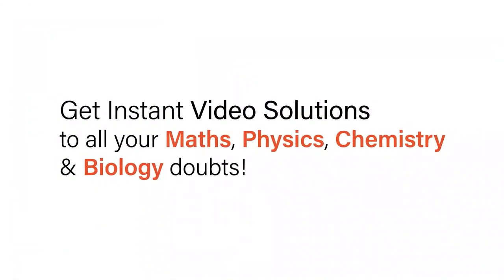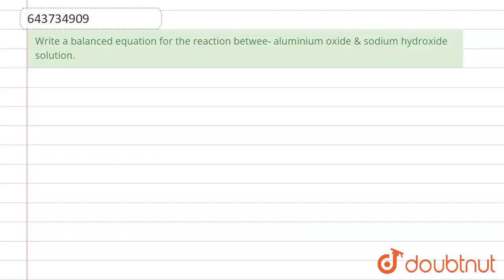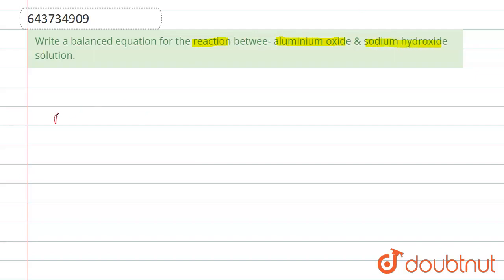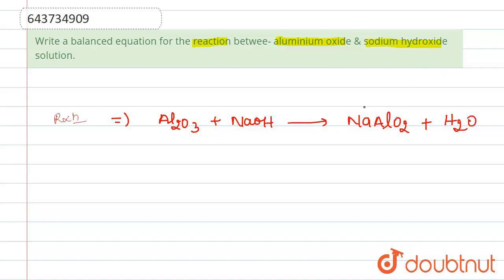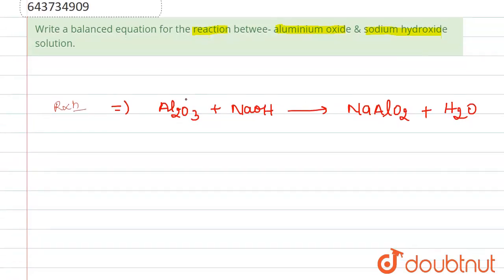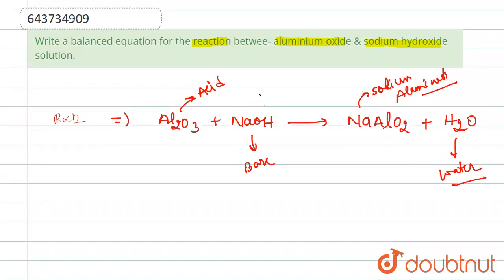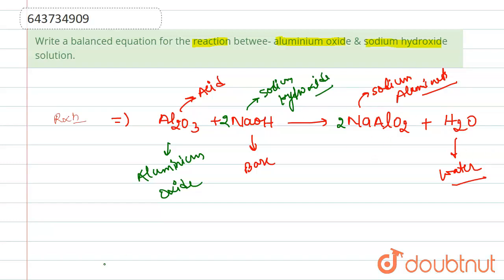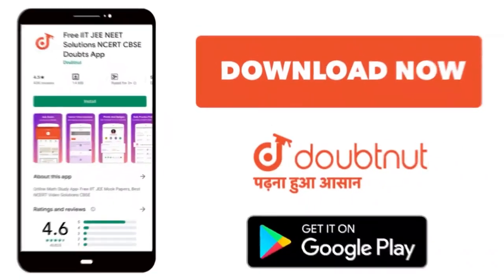Write a balanced equation for the reaction betwee- aluminium oxide & sodium hydroxide solution. ...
Class: 10
Subject: CHEMISTRY
Chapter: ANALYTICAL CHEMISTRY-USE OF AMMONIUM & SODIUM HYDROXIDE
Board:ICSE

👉 Have Any Query? Ask Us.